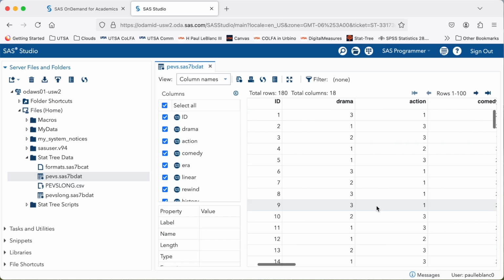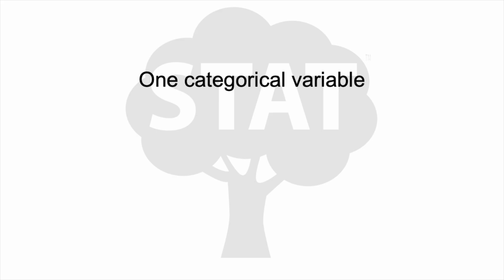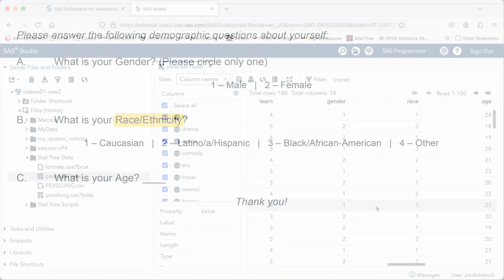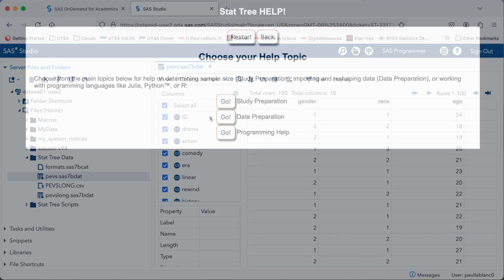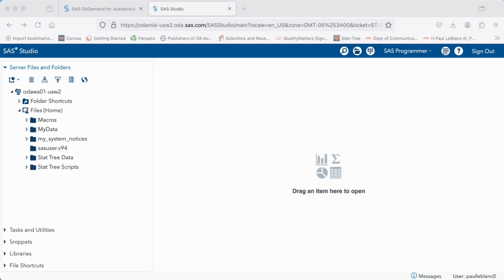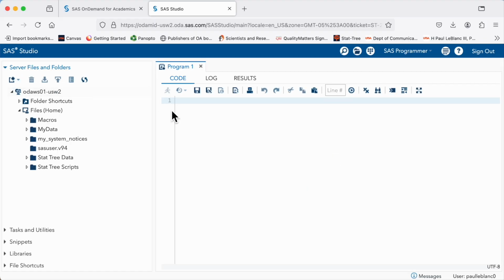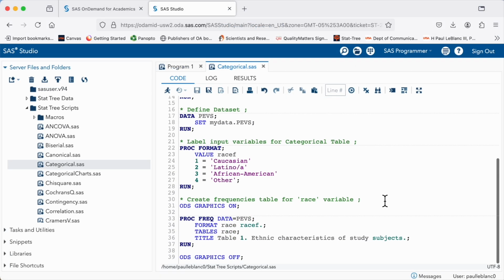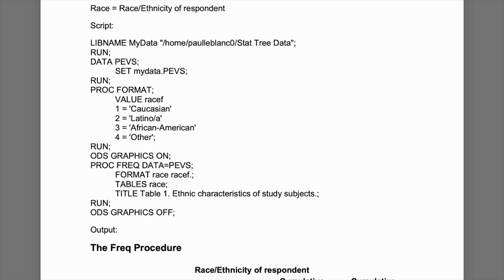Categorical Descriptive Statistics using SAS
How to use SAS to calculate categorical descriptive statistics.

Categorical descriptive statistics are utilized for summarizing the characteristics of a sample on a categorical variable. This video demonstrates what type of variables are relevant for summarizing categorical data using a dataset derived from a survey instrument. The survey instrument is presented showing the items measuring the variables for the test. The dataset is shown within the statistical program being used for the test. The procedures for this test are demonstrated. The output for the test is described.

Chapters:

0:05 Statistical test name and description
0:25 Variable types and number
0:56 Dataset open in Statistical software program
1:03 Conducting the statistical test
1:35 Examining the results of the statistical test
1:41 Where to find sample output